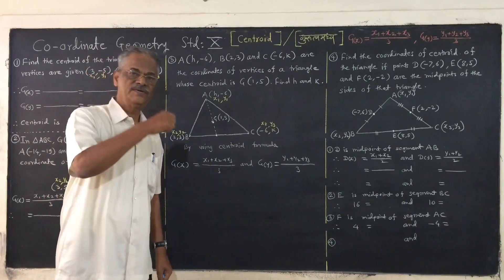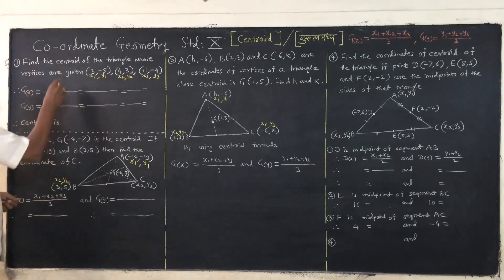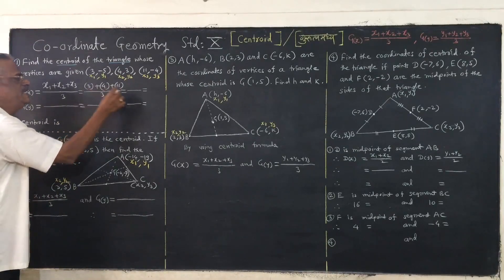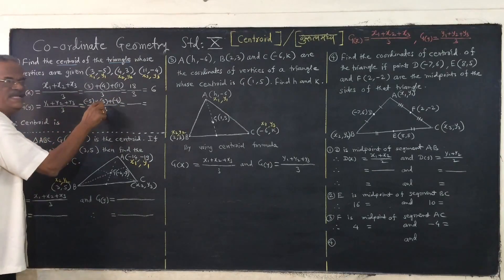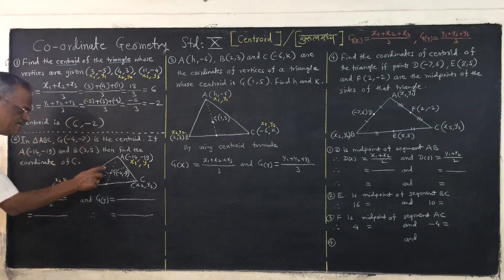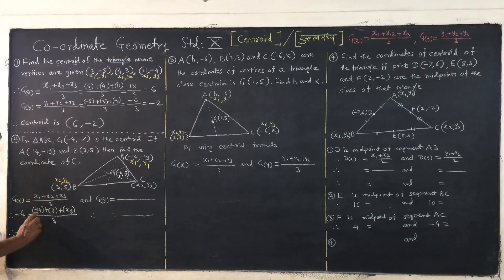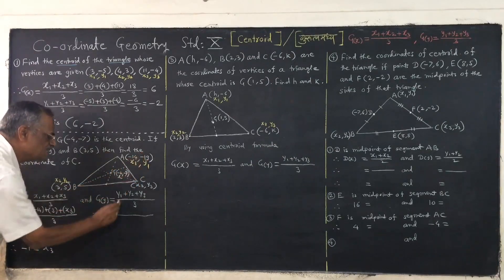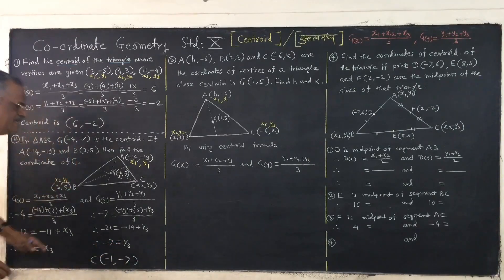Centroid of a Triangle |Class 10 Maths | Coordinate Geometry Part- 14| Board Exam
This video covers :
- Two complementary angles and relation between their trigonometric ratios

3. Trigonometric ratios of 0, 30, 45, 60, 90

2. Basic Ratios in Trigonometry ratios in a right-angled triangle
-  30-60-90 Triangle
-  45-45-90 Triangle
-  0-90-90 Triangle
-  Right-angled Triangle

class 10 maths revision
Coordinate geometry class 10
Maharashtra board